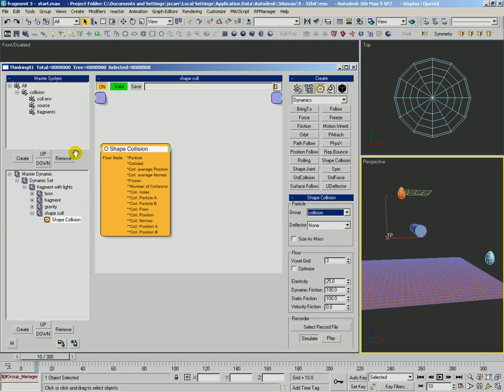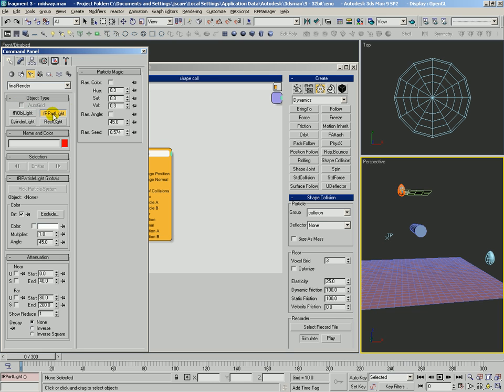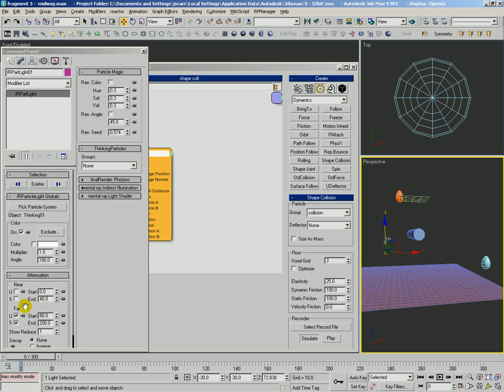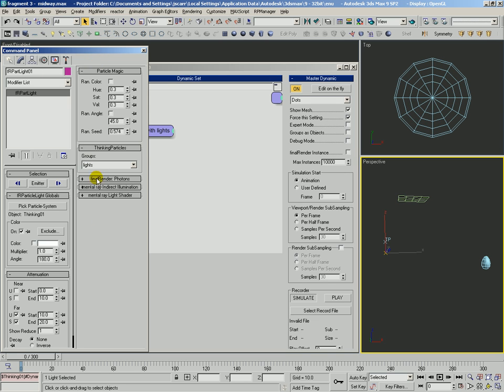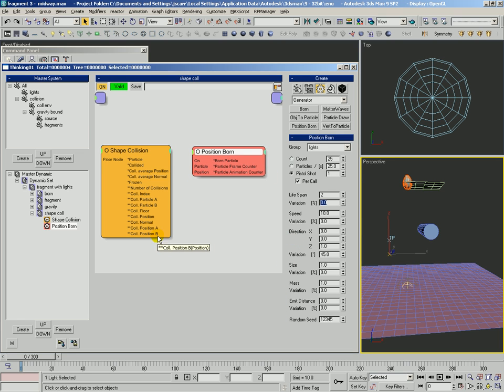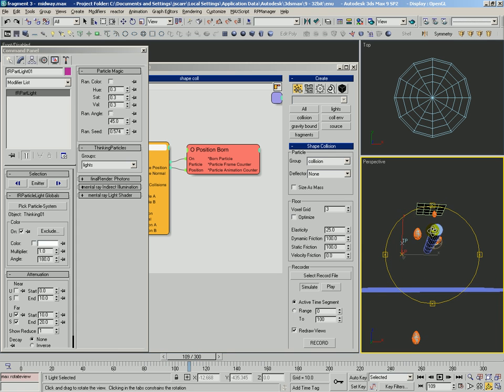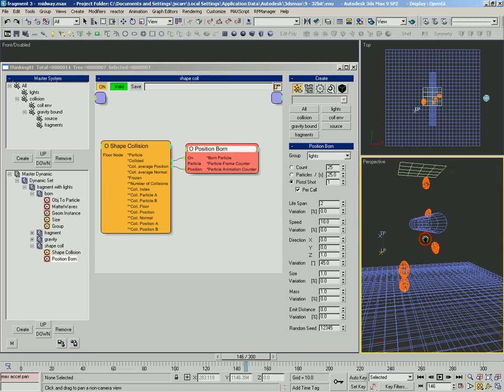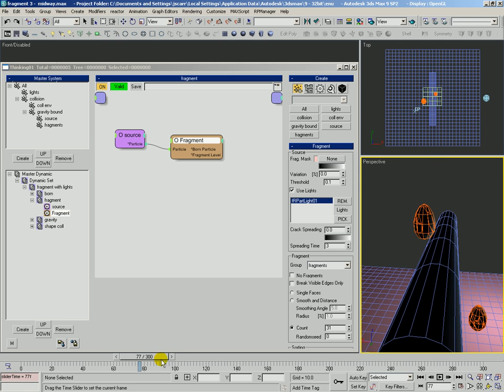How To Fragment with fR-PartLights Part B